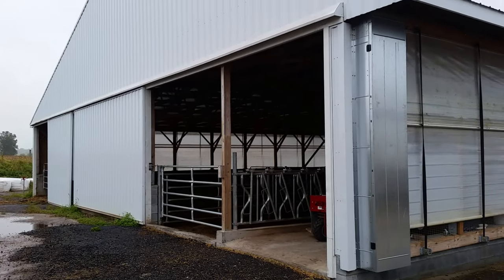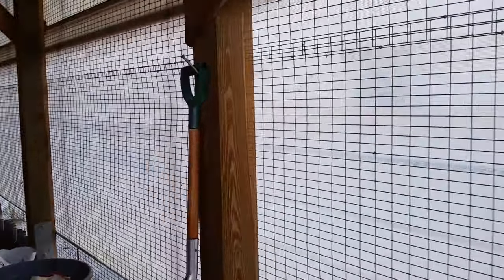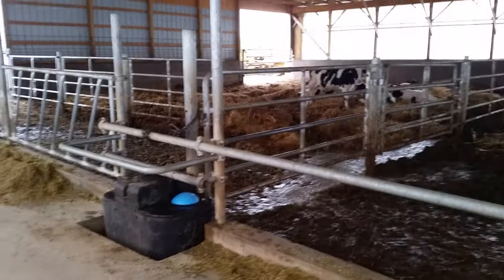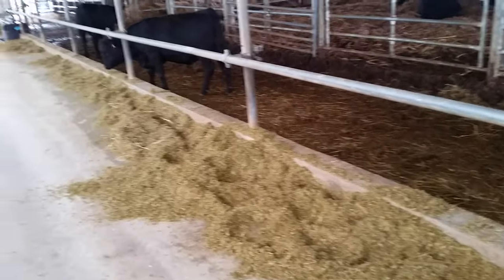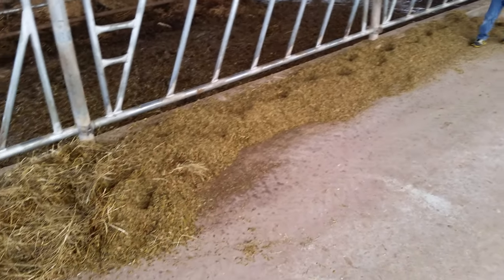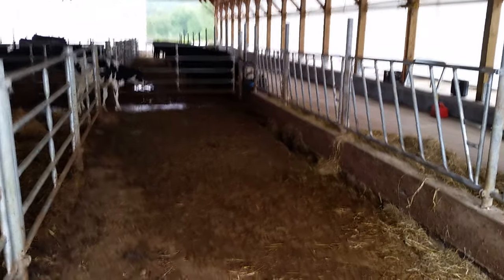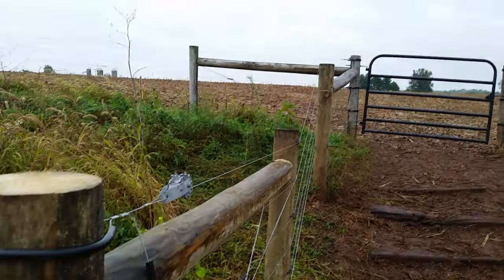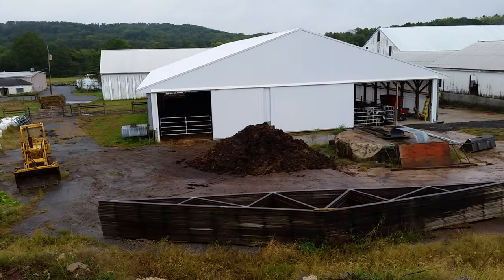Reveiw of our cattle barn and things to think about if your looking to build you own.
Here is a little overview of what we like and dislike about the Cattle barn that we built and also some future projects that we are looking to accomplish here on the farm.